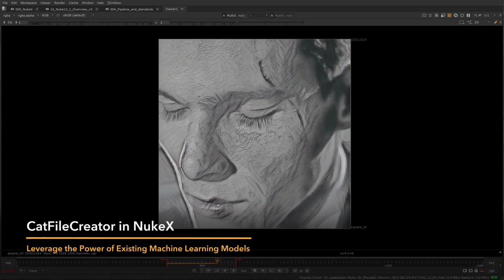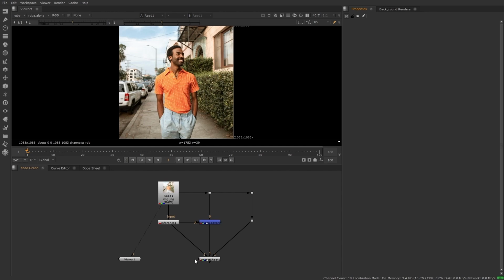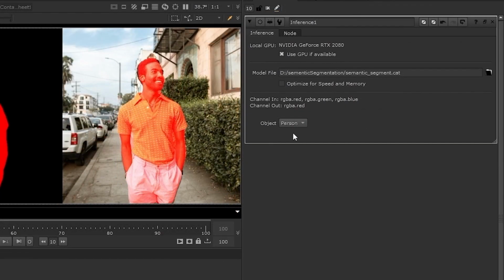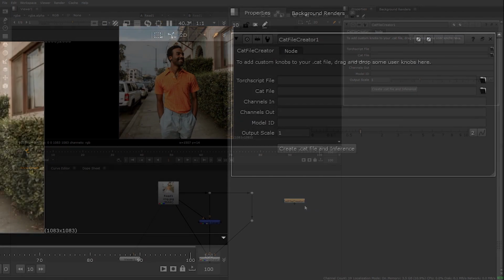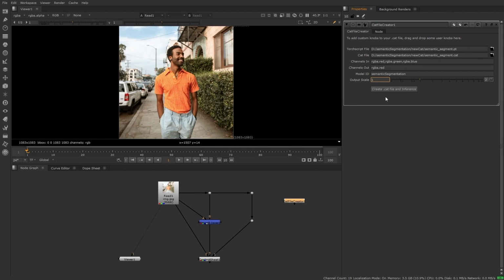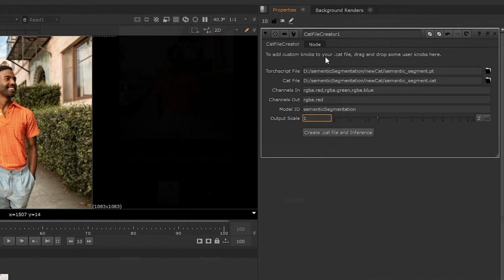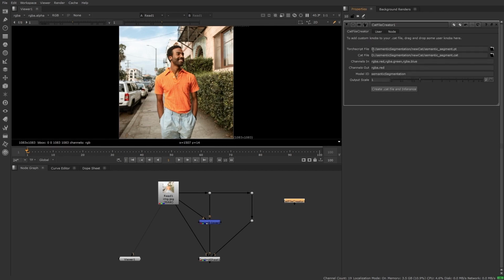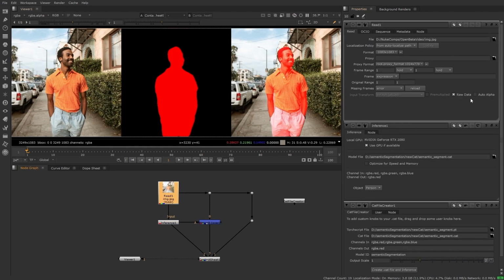CatFileCreator in NukeX | Leverage the Power of Existing Machine Learning Models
CatFileCreator opens up NukeX to a broad range of community generated Machine Learning models, or models created by custom ML software.